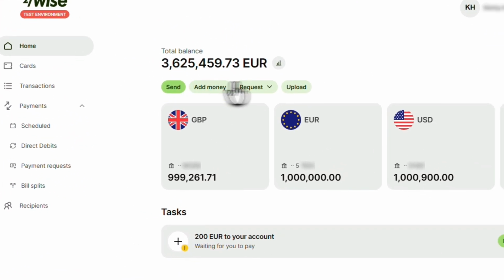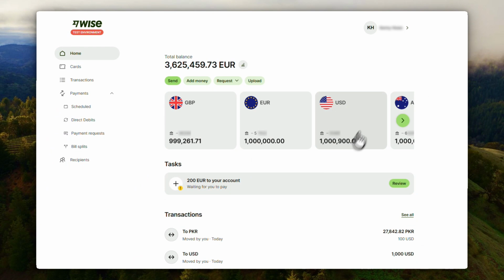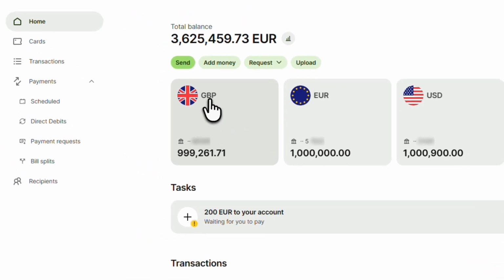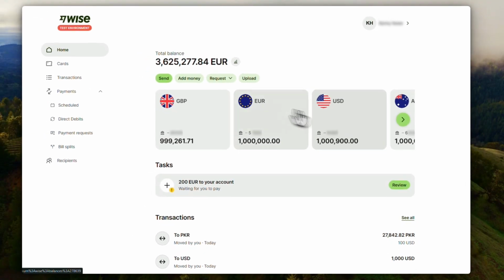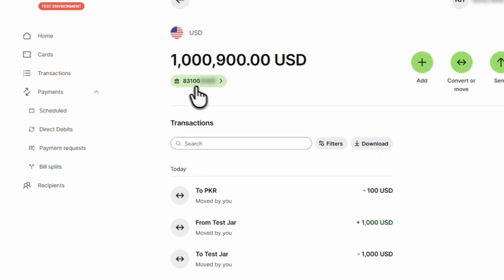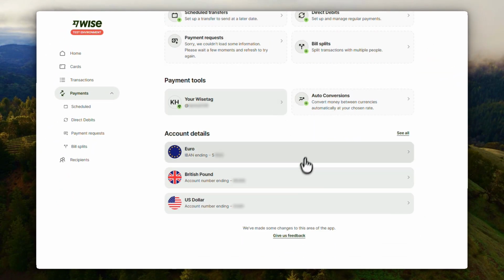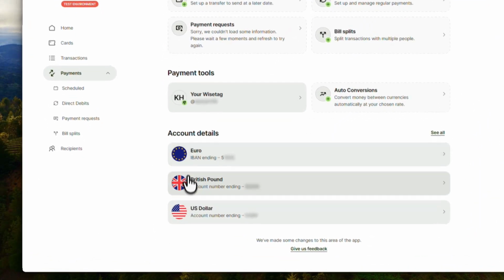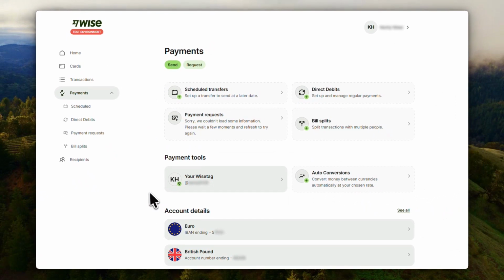How to Get Account Details on Wise (Step-by-Step Guide)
Here’s how to get your account details on Wise step by step.

In this quick tutorial, you’ll learn how to find your Wise banking details for receiving money. This includes opening Wise, selecting a currency balance, tapping “Account details,” and viewing information like your account number, routing number, sort code, or IBAN. Follow this simple guide to access your Wise account details quickly and securely.

Note: Available account details depend on the currency and region you use.